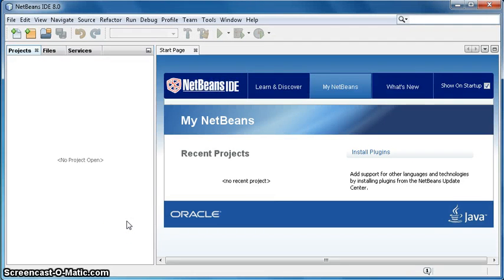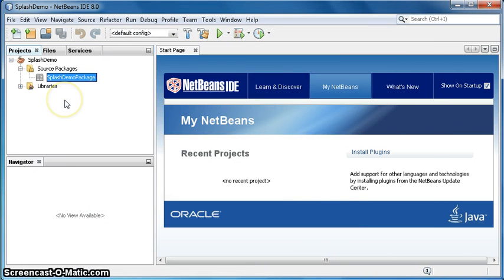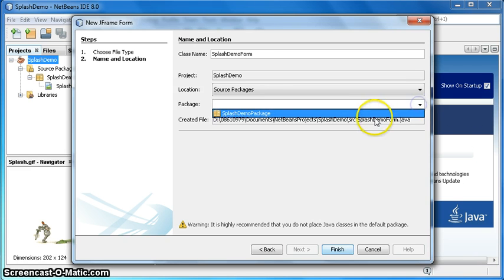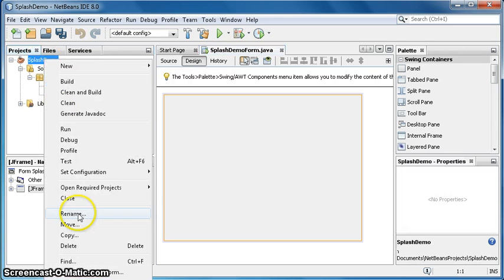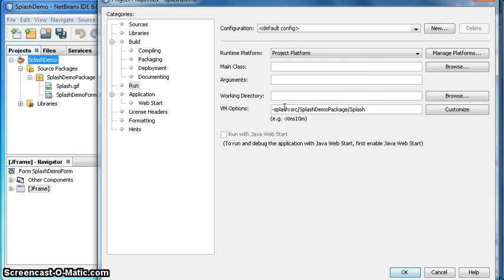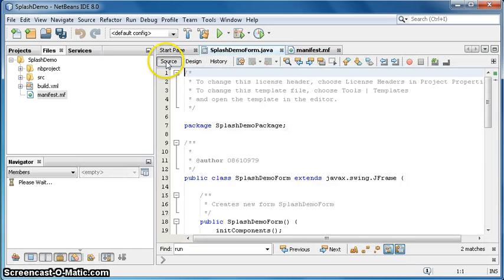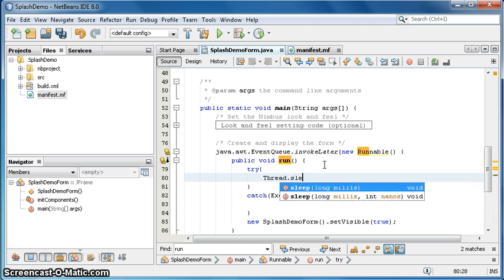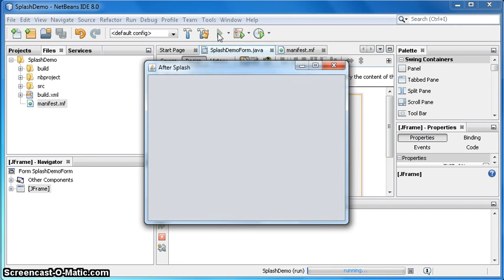NetBeans 001 - Splash Screen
Splash screen is the animations/image that appears for few seconds while the real application is loading. With the availability of resources the splash screen is now serving a different purpose of informing users about the features of the software.